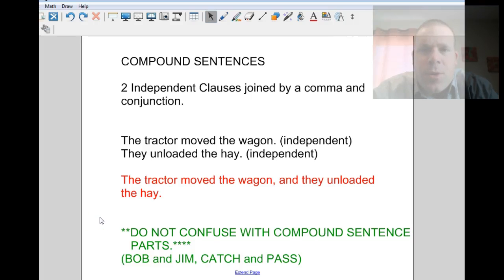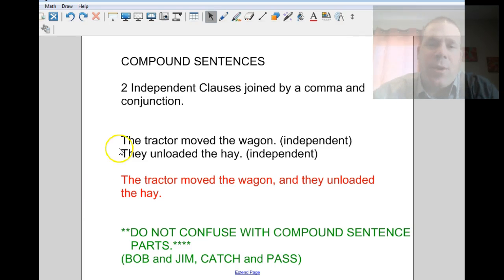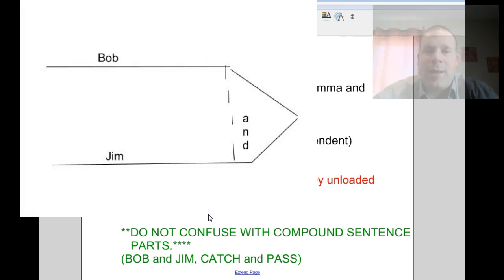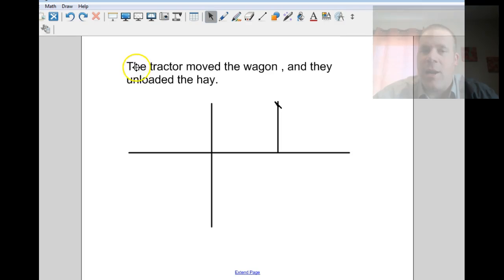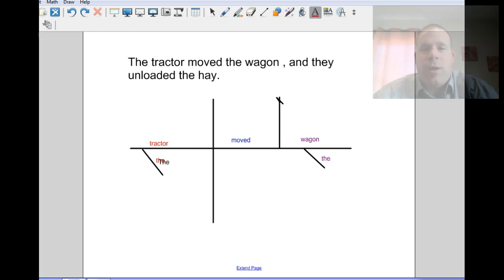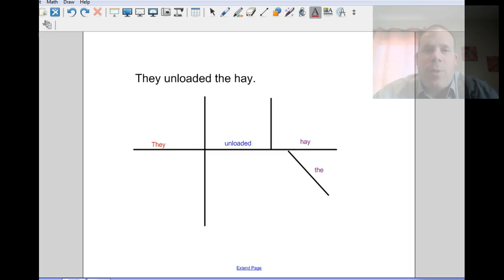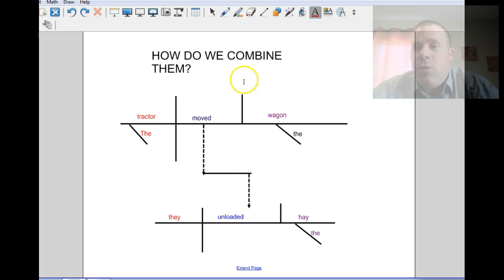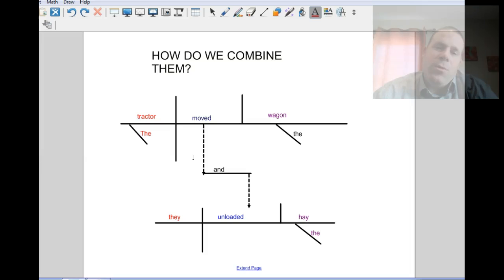How to Diagram Compound Sentences